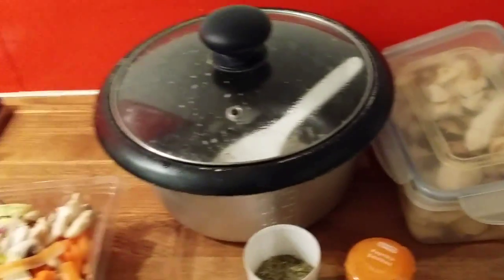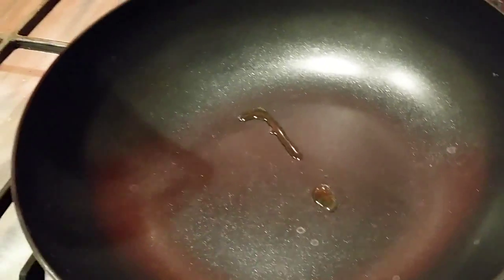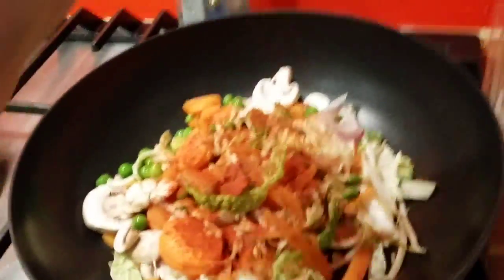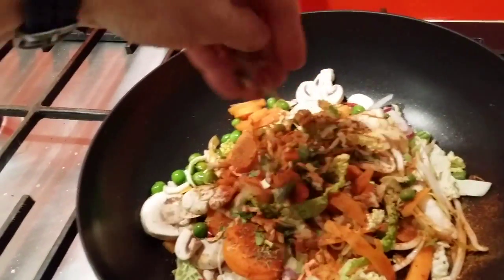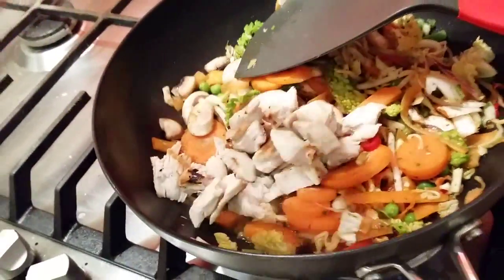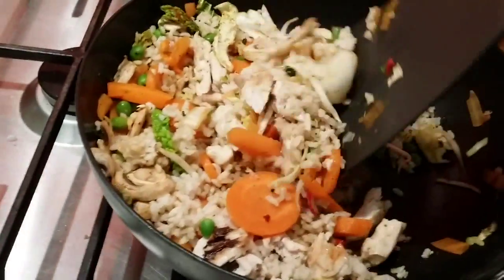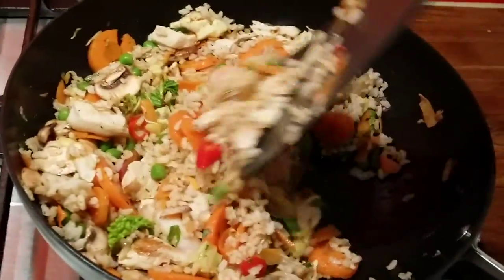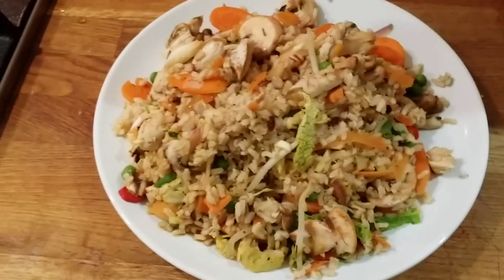How to Cook Healthy Meal in under 10 Minutes